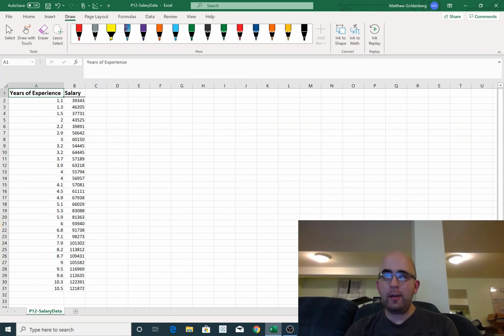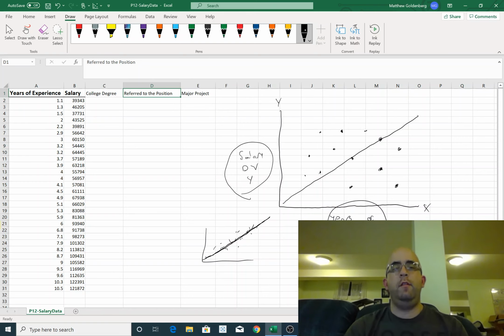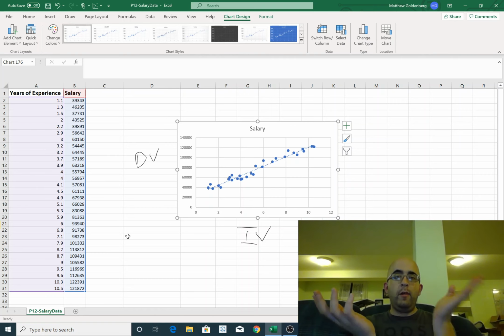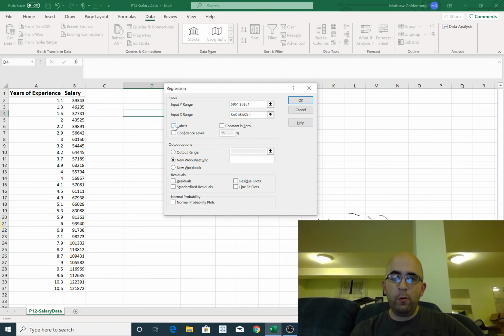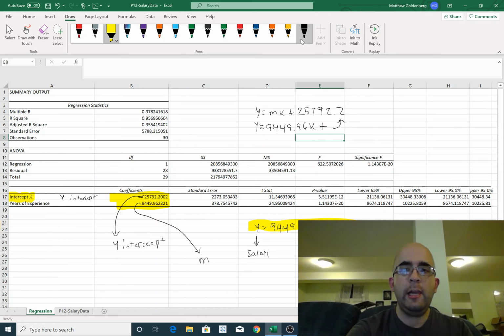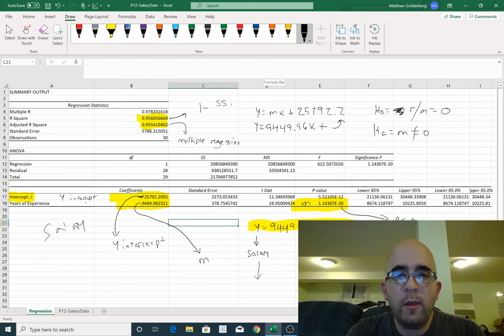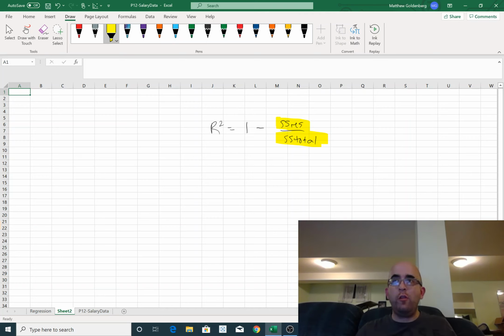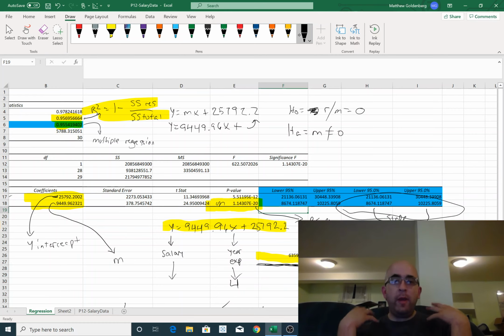Linear Regression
Statistics Help Studio